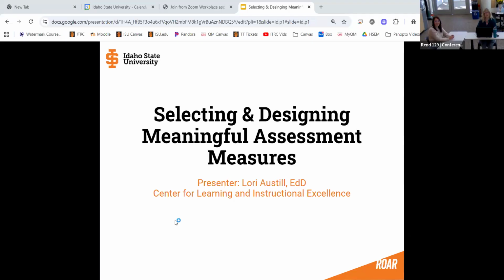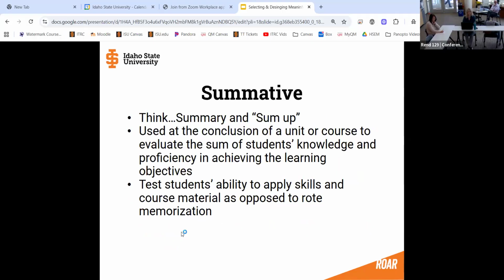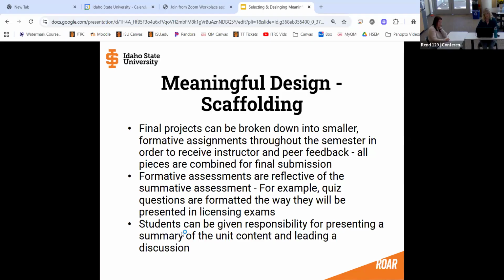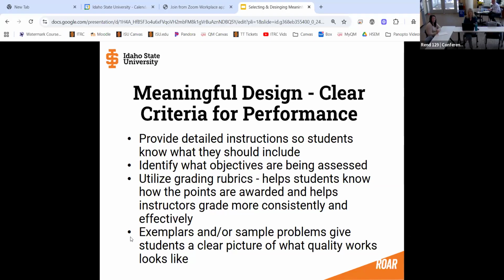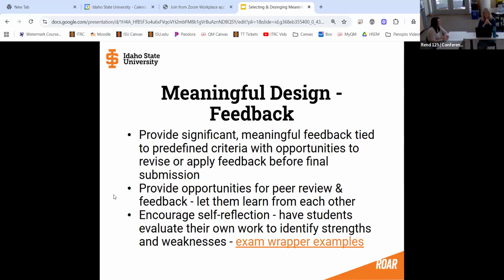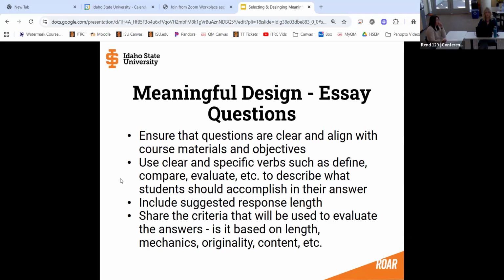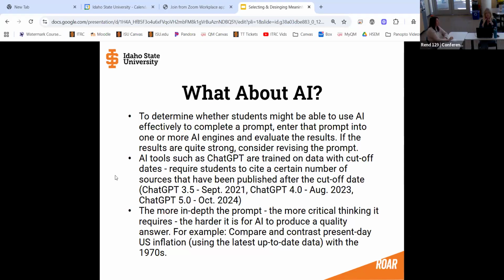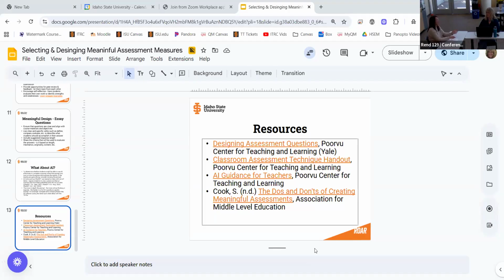Assessment Workshop - Designing Meaningful Measures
Hosted by ISU ITRC